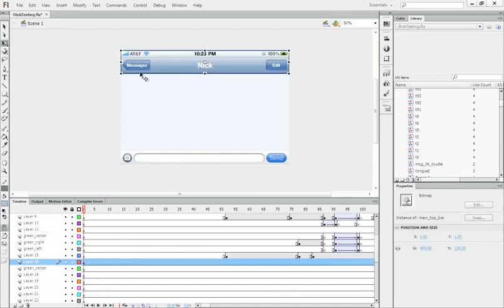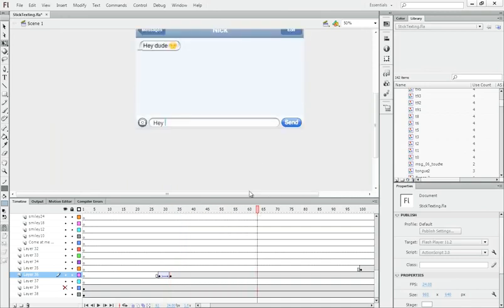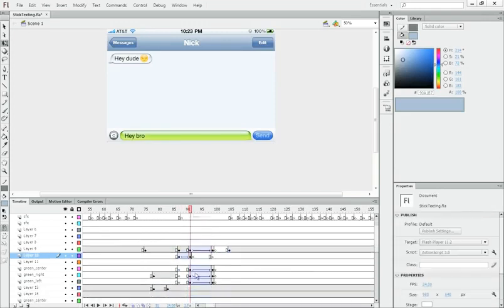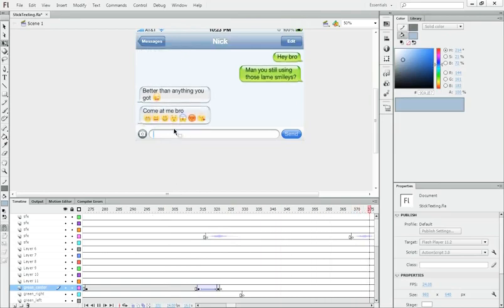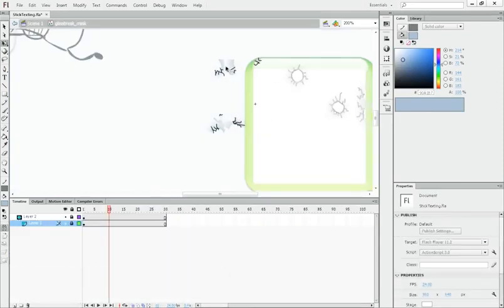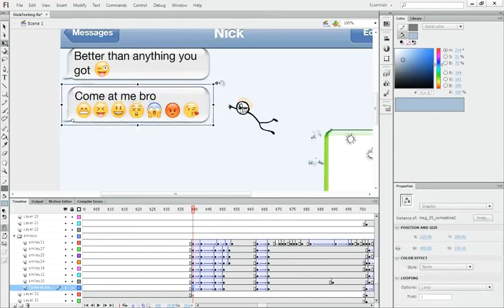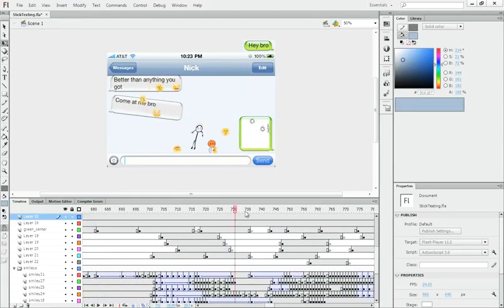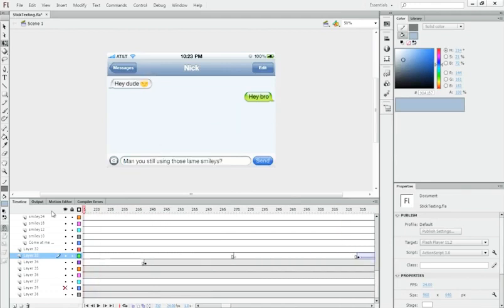Stick Texting Behind the Scenes